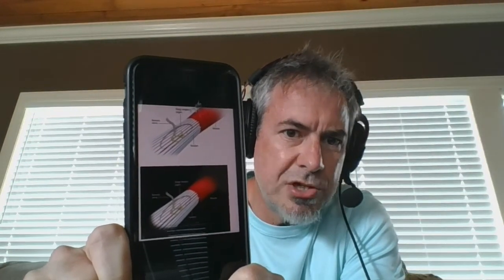Exercise Associated Muscle Cramps Micro Lecture